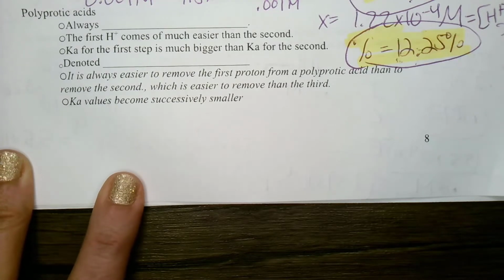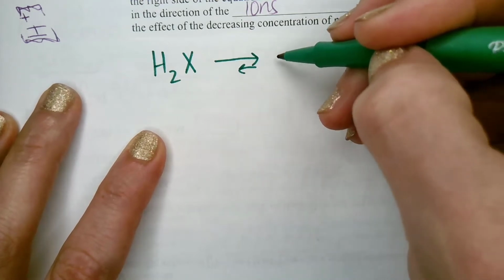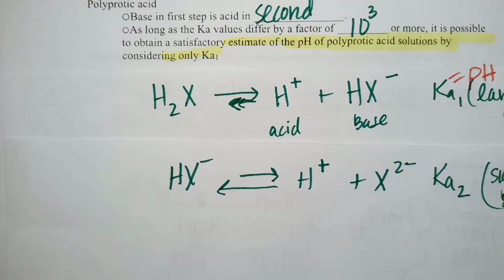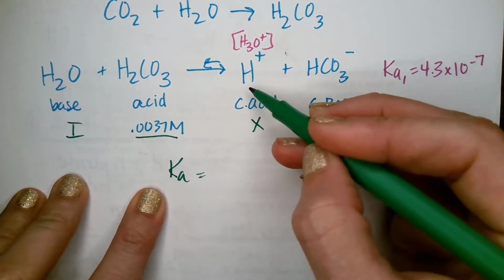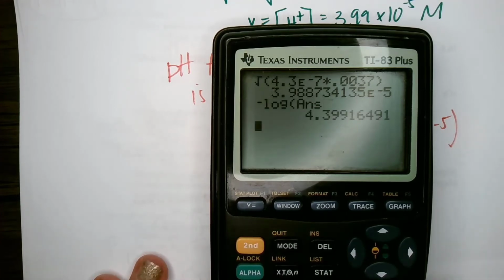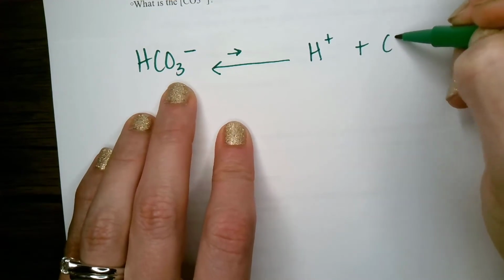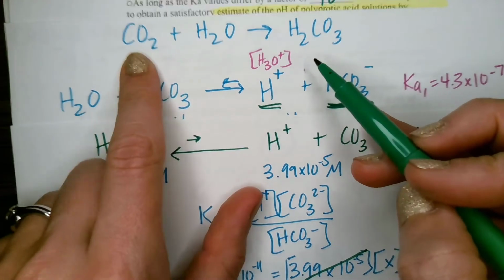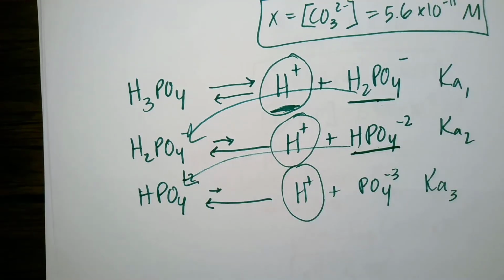Acid Base Equilibrium Lesson 5 part 1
polyprotic acids and ph